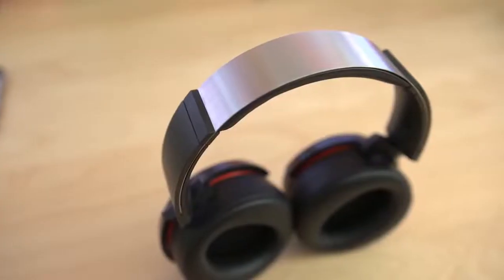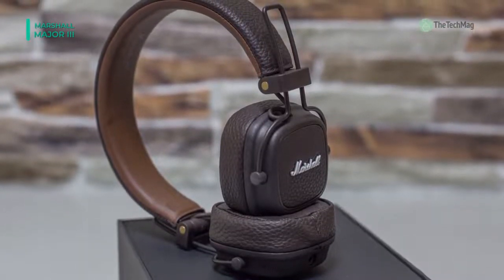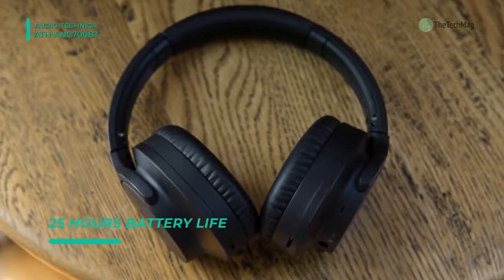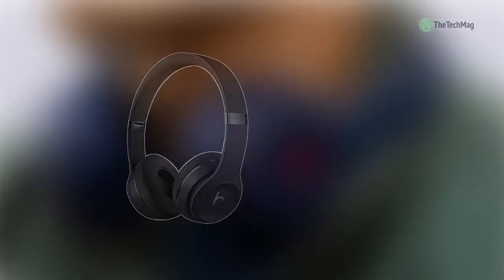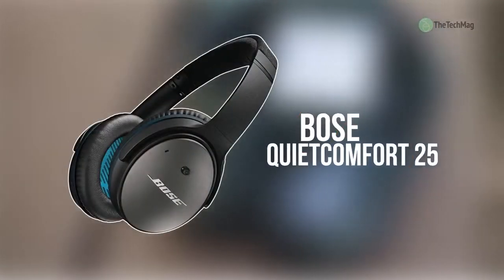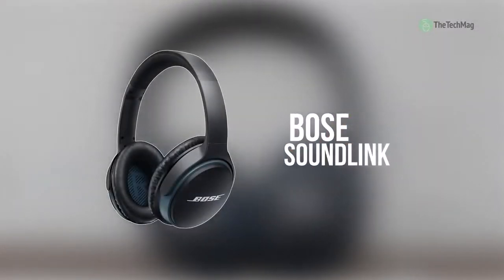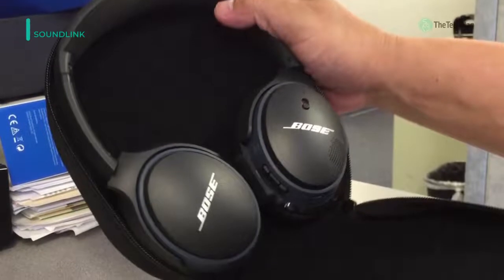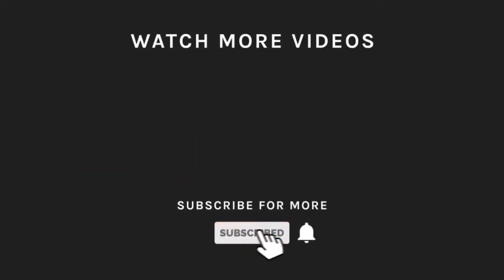Best Black Friday HEADPHONES Deals 2019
Best Black Friday Headphone Deals 2019

✅✅ Sony WH-1000XM3 wireless headphones

✅✅ Sony WH-CH700N wireless headphones

✅✅Sony WH-CH500 Wireless noise-cancelling

✅✅ Anker Soundcore Bluetooth headphones

✅✅ JBL E50BT Wireless Bluetooth Headphones

✅✅ Bose QuietComfort 35 II wireless noise-cancelling

✅✅Libratone Q Adapt noise-cancelling

✅✅ Bose SoundLink wireless headphones

✅✅ Grado GW100 Wireless on-ears

✅✅Beats Solo 3 Wireless headphones

✅✅ Sennheiser PXC 550 Wireless

✅✅ Apple AirPods with Charging Case

✅✅ Apple AirPods 2 with Wireless Charging Case

✅✅Apple AirPods Pro with Wireless Charging Case

Upgrade your headphones and make a saving in the process with these Black Friday headphone deals With Black Friday and Cyber Monday just around the corner, now's a good time to be keeping an eye out for bargains... which is exactly what we're doing. Whether you're after some cheap wireless headphones or a pair of premium noise-cancelling cans, some runaround in-ears for the train or some swanky true wireless earbuds for the gym, you've come to the right place to bag a bargain.

We've searched far and wide on the wonderful world wide web to find the best deals on headphones by Bose, Sony, Sennheiser, Beats, Beyerdynamic, Grado and the rest to bring you the very best savings on the internet.

Our selection covers everything from high-end hi-fi headphones to pairs you'll sling in your gym bag. We've also got wireless models, true wireless earbuds for when you really want to cut the cord, and more traditional in-ear and over-ear wired models. And some of the very best headphones on the market are included, natch...

How to choose headphones

The secret to scoring a fantastic deal on Black Friday is planning. Decide on the type of headphones you’re after and any must-have features (a set of wireless headphones with noise canceling, for example) before starting your search. Better yet, tunnel in on the specific cans you want. This will dramatically increase your chances of snagging them at a discounted price.

Of course, that’s a lot easier said than done. If you’re operating on a tight budget, chances are you’re going to go with the first set that falls into it. As long as you know whether you’re after noise-canceling, wired, wireless, or true wireless, this won’t be an issue — because again, we’ve vetted all of the products, so you can find comfort in knowing they’re the crème de la crème